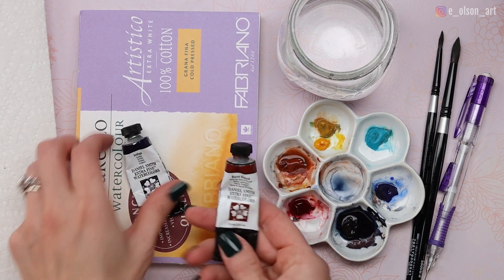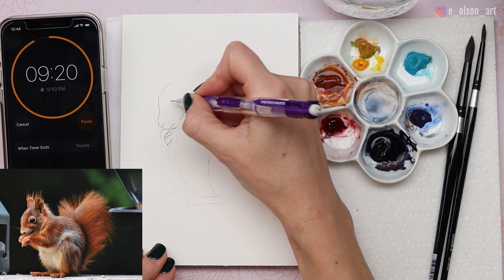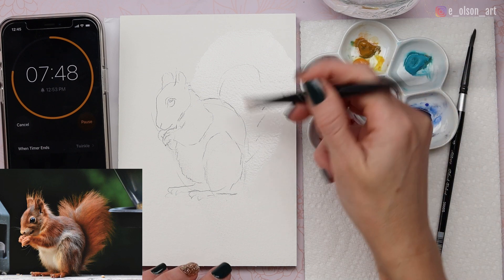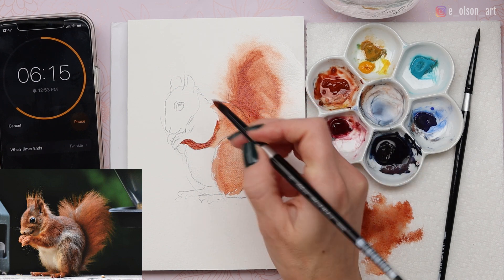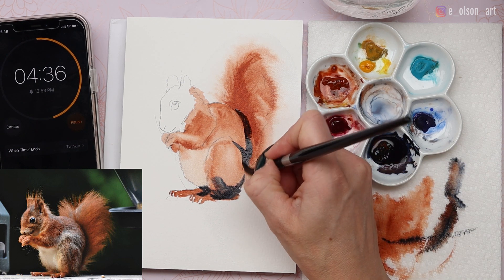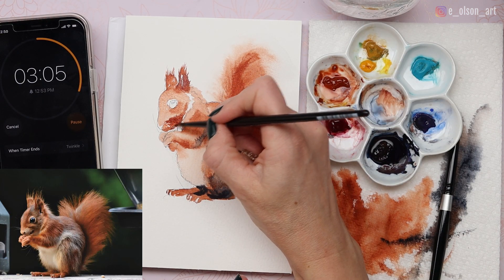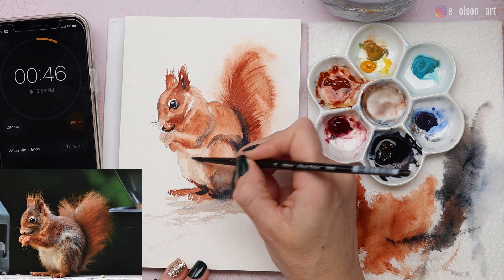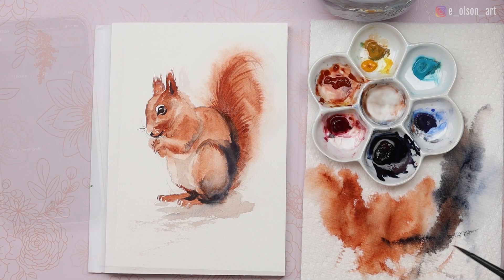10 Minute Watercolor Painting Challenge Easy Squirrel Tutorial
Let's set the timer to see if we can paint a fluffy red squirrel in just 10 minutes! Follow along in real time with me!
If you want to try this ten minute challenge for yourself, my reference photo is from Pixabay

In this video I'm using a very special handmade bamboo handle brush by Tracy Lebenzon. If you want to use brushes that are as unique as your own artwork is (and hold an incredible point!), check these out! Click here to view the brushes ➡️ Web
International shipping, too!

1) Watercolors
2) 🖌️ Lebenzon Handmade Bamboo Handle Brushes - Small Diameter Brown Synthetic Brush With 1 Inch Long Bristle And Bamboo Cane Handle ➡️